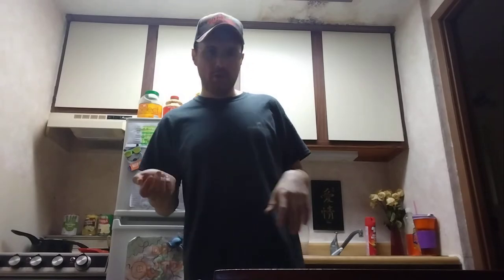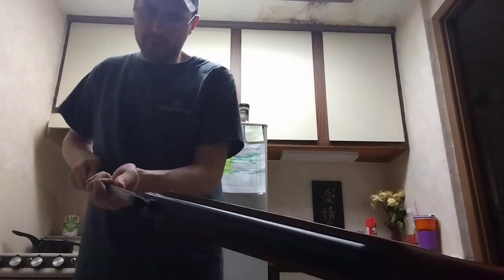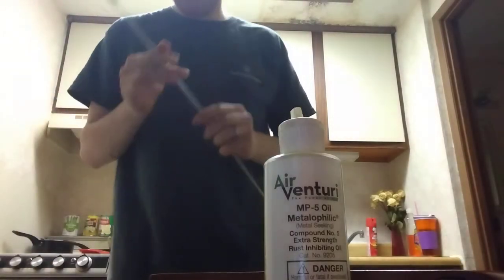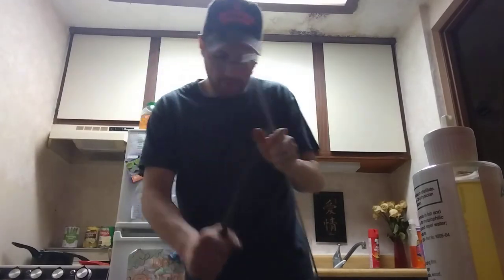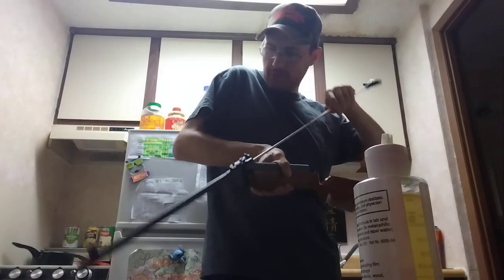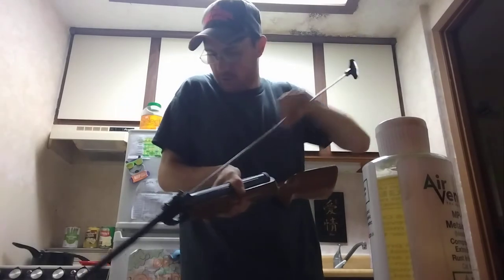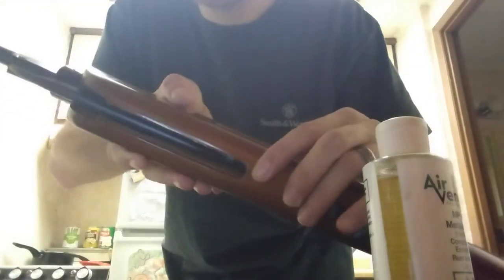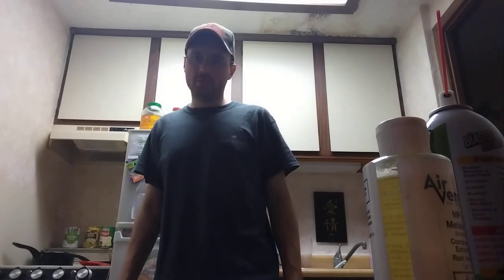CLEANING A BREAK BARREL .22 CALIBER AIR RIFLE!!!!! HOW I DO IT!!!